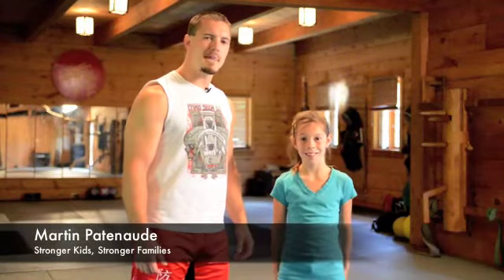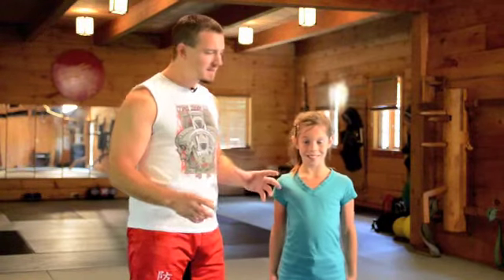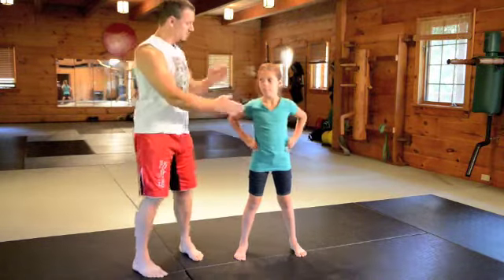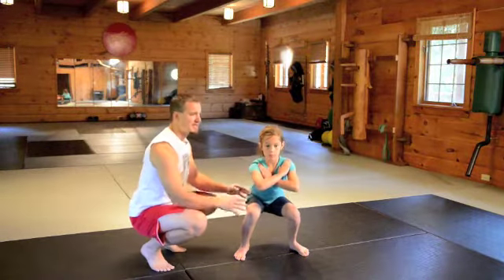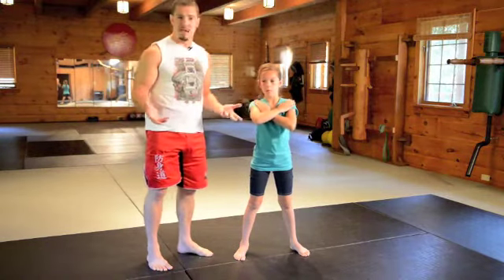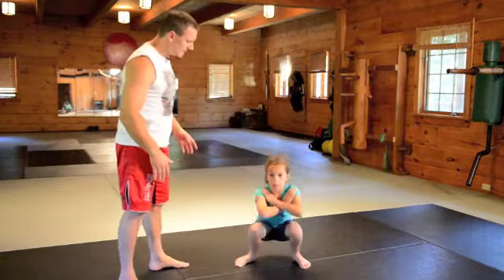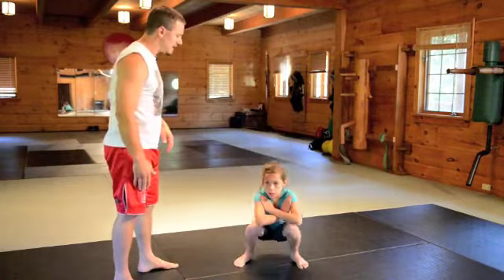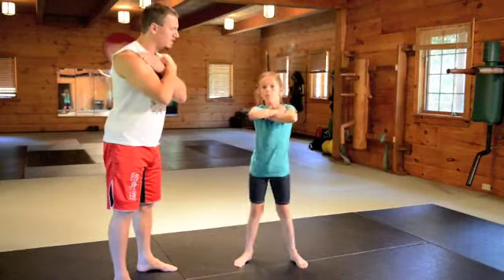Fun Kids Activities: 30 Day Challenge 4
Fun Kids Activities are all around us, we just have to get creative. This fitness series contains lots of fun exercises and drills you can do with your child.

The fun thing about this 30 Day Challenge is both you (the parent) and your child are reaping the benefits from the exercises.

Let's face it, your child isn't the only one in need of exercise and strengthening the mind-body connection.

Our Stronger Kids System is based on fundamentals, connection, laughter, and raising self-esteem.

In this video we cover one of the most important exercises to lay the foundation for anything else you do whether it be in a sports, dance, kung-fu, or just being functional in everyday life.